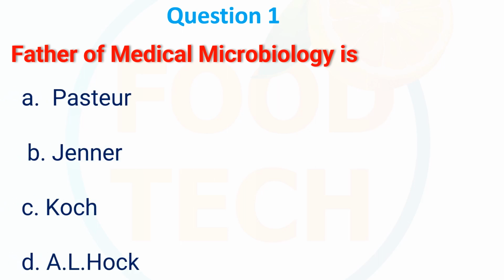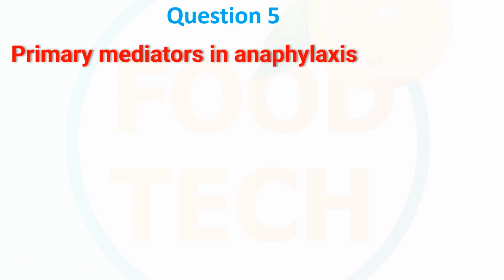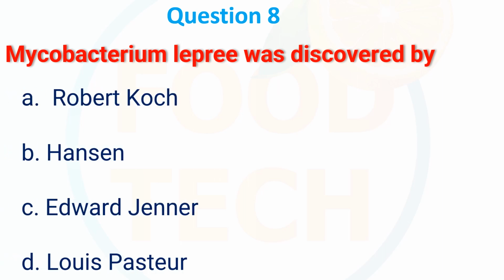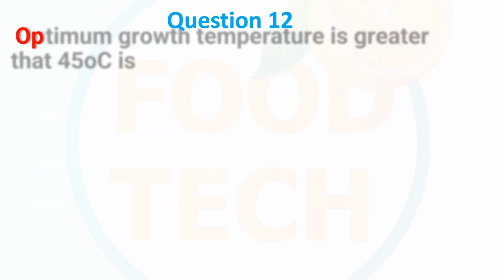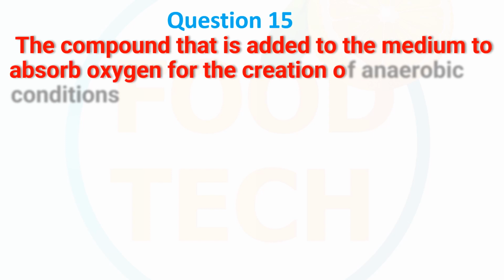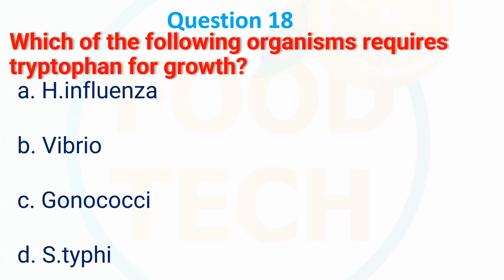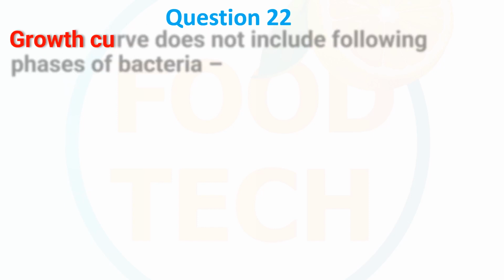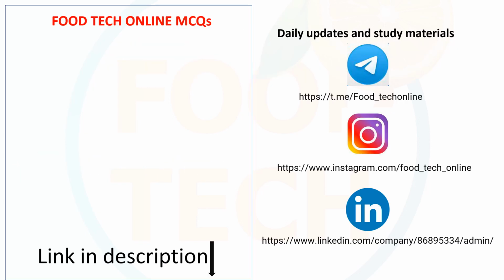FSSAI CBT 2 Preparation I Food Microbiology & General principles of food hygiene |Set 7 I CFSO &TO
FSSAI CBT 2 Preparation IFood Microbiology & General principles of food hygiene   MCQs

Subscri